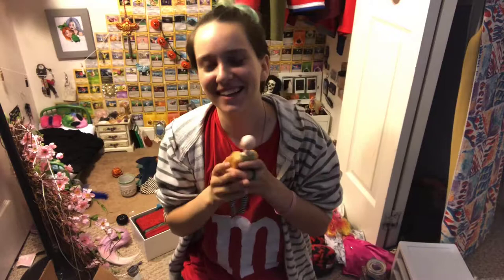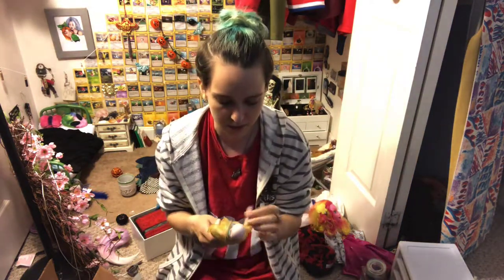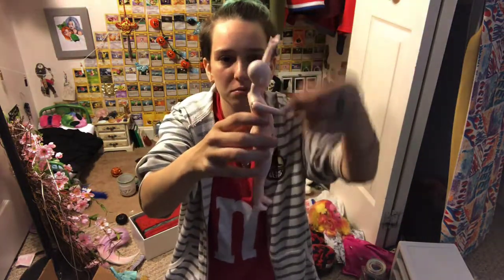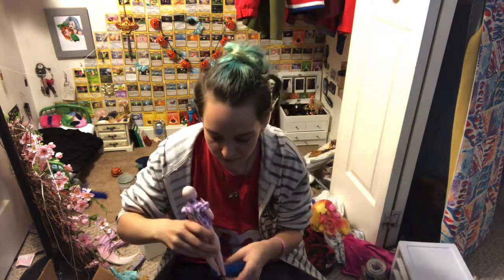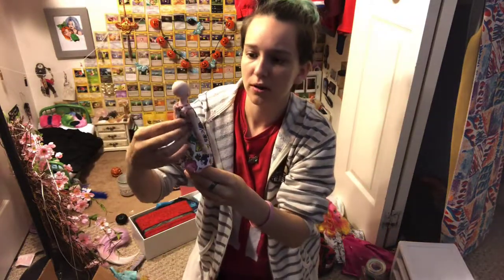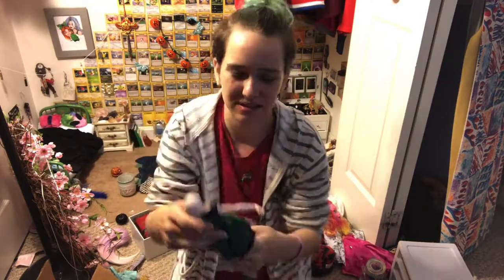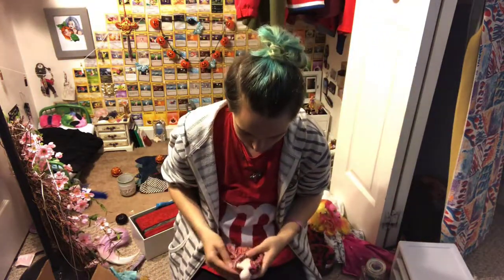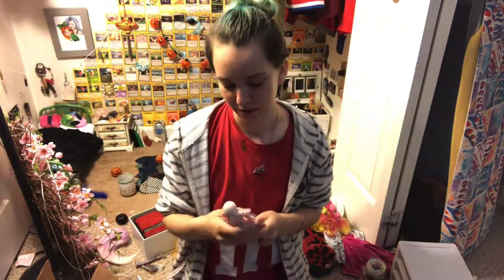Merrydollround mousse body review and dressup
Some places to buy ball jointed dolls and accessories for them!:
Hey guys! If you like my videos then like and subscribe!:) also, if you wanna see more of me and my dolls, and you like anime, art, cosplay, and dollies, then check out my instagram! @marvinredboy
My doll family is all legit and im pro artist!:)